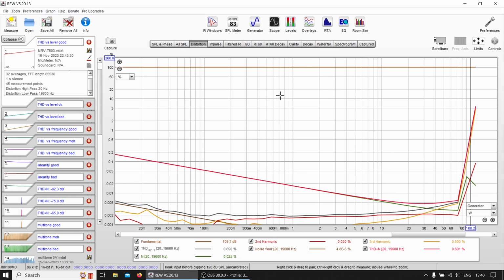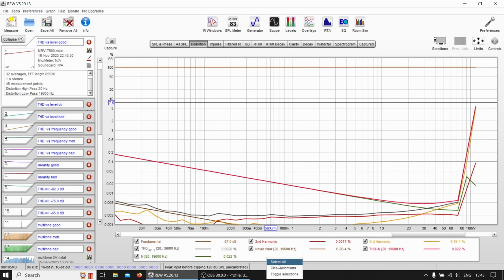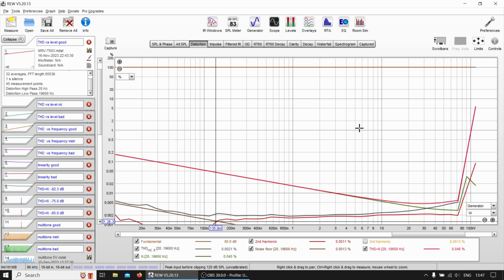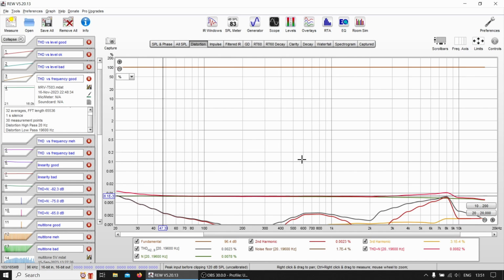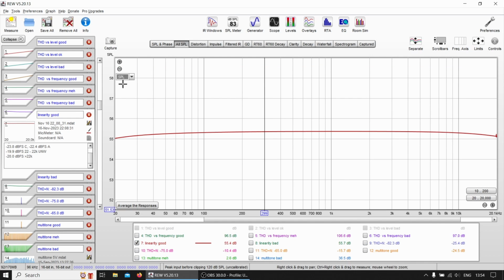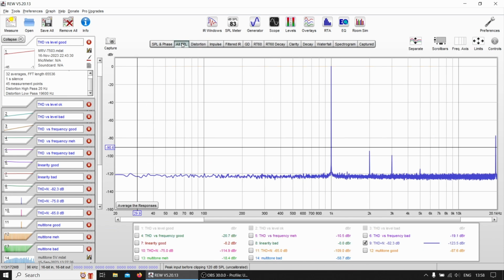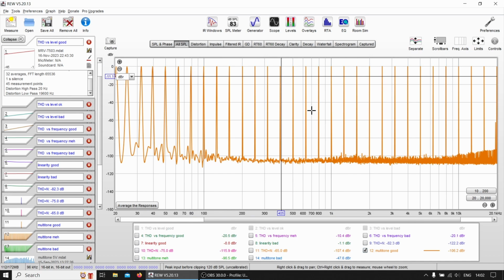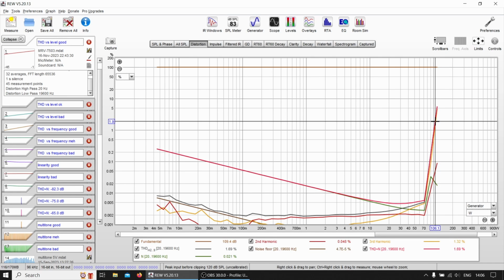How to read amplifier distortion graphs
This video probably should have been produced way before doing the actual amplifier measurements... But even if it's late - here it is.